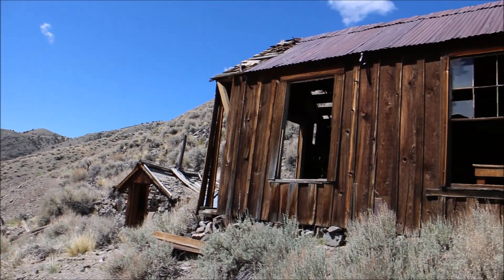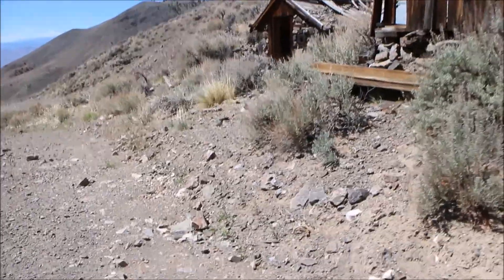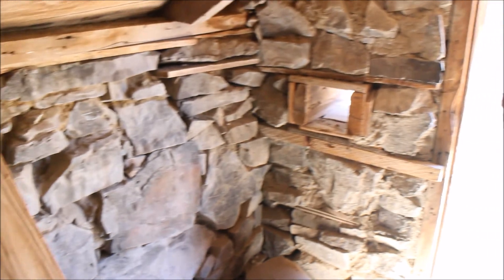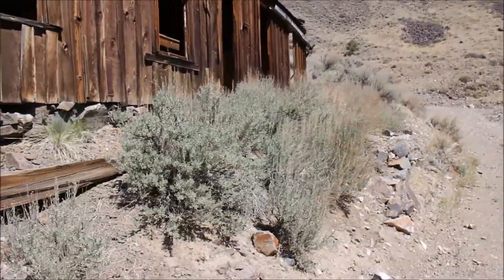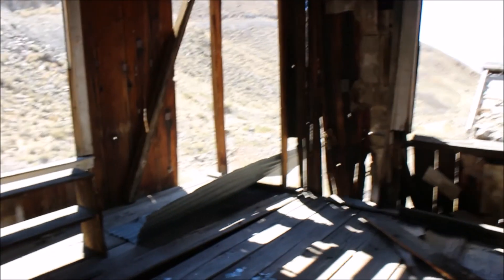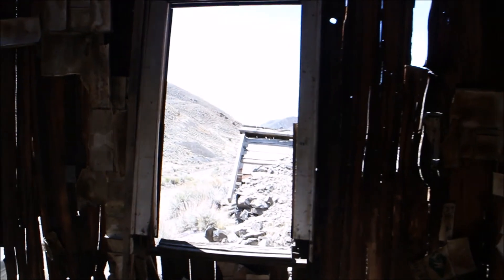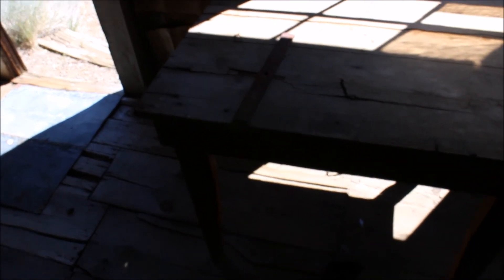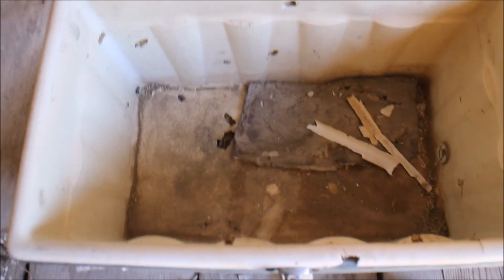Exploring a creepy abandoned house in the middle of nowhere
Today I explore an abandoned house in Nevada.